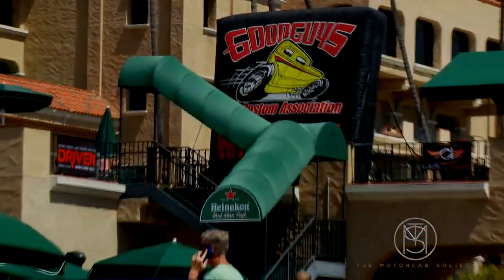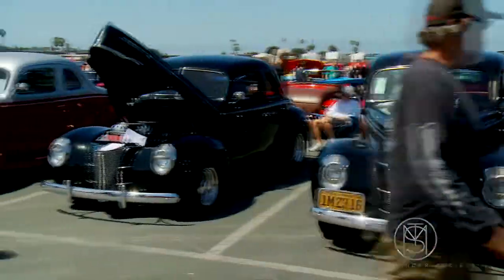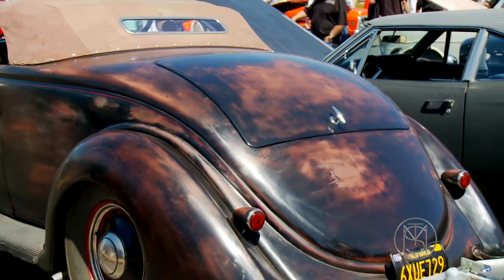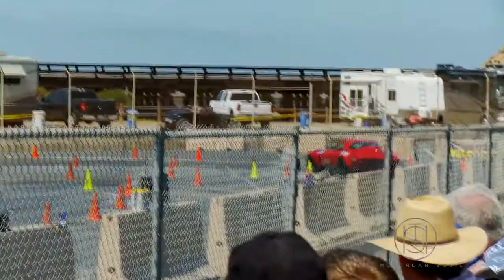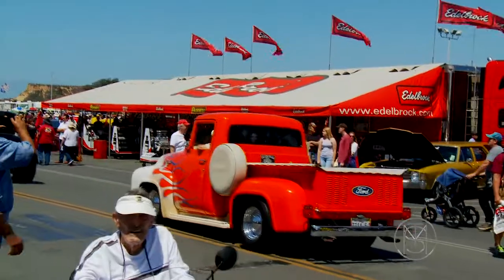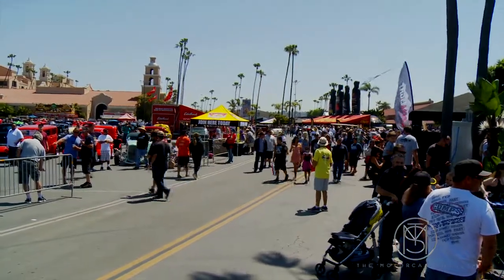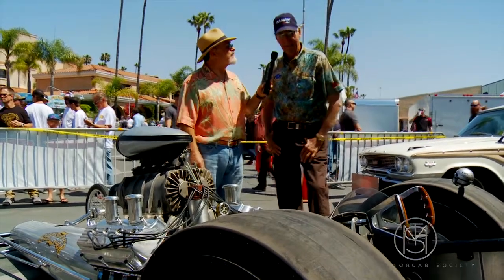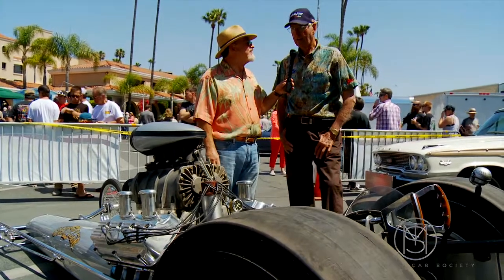Good Guys Del Mar Ca CarShow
Good Guys Del Mar CarShow
The Barnaby Chronicles
Car Show, Where the Cars are the Stars!